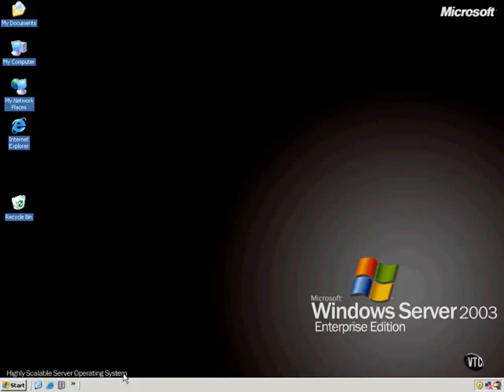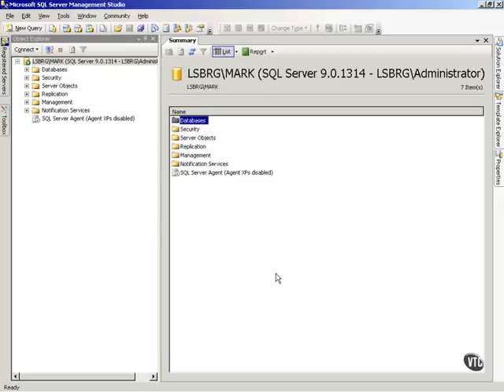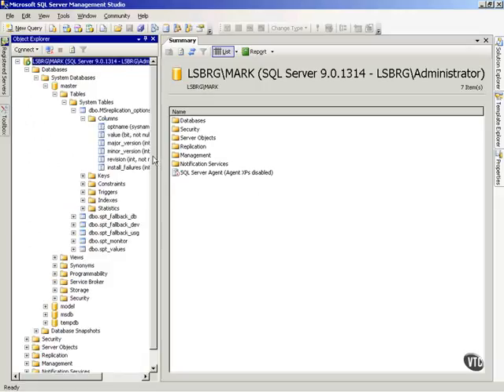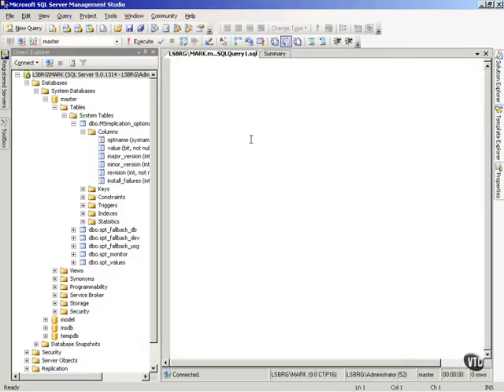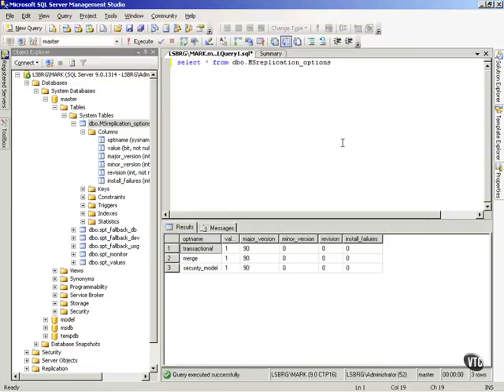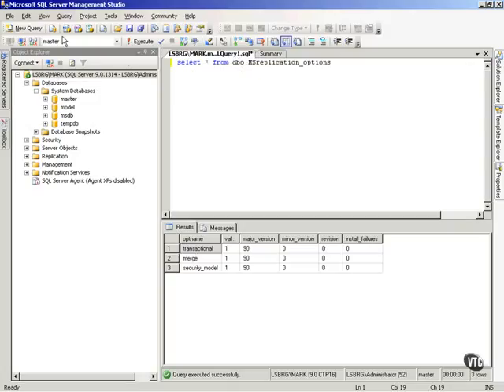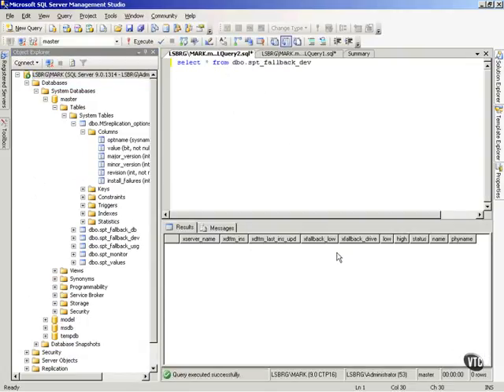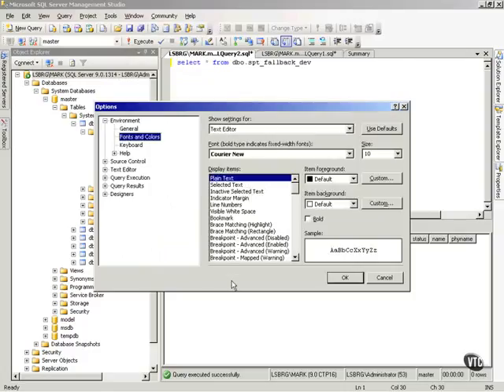SQL Server 2005 online training Video Tutorial lesson 3 4